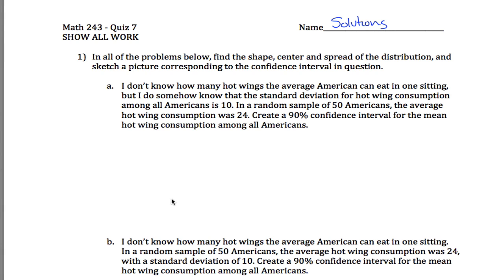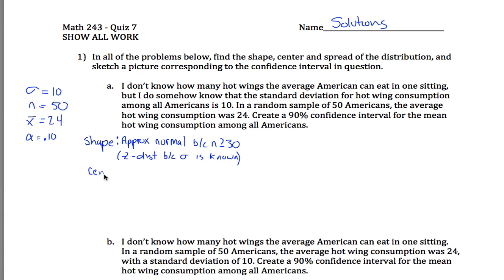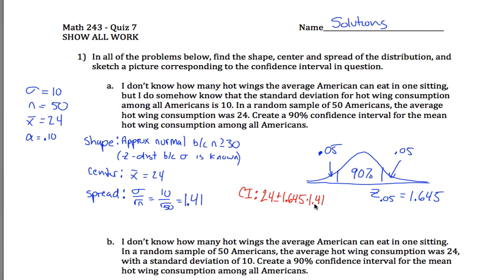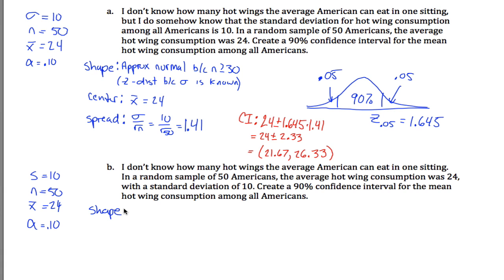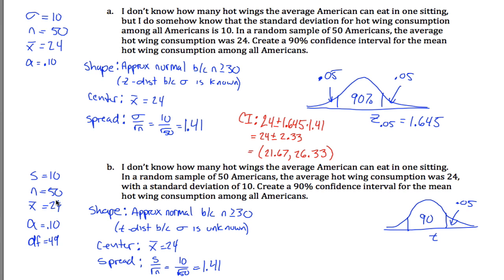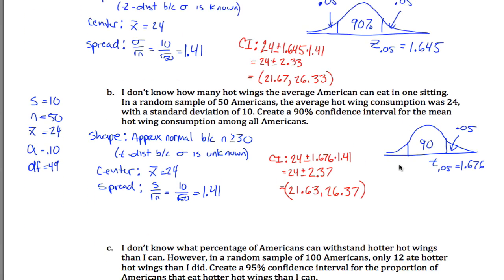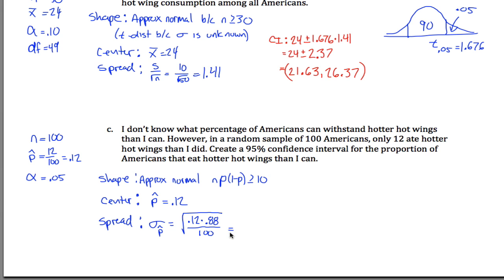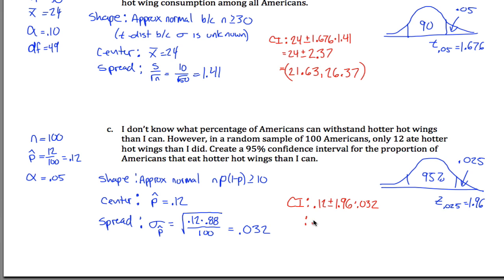Confidence Intervals Quiz